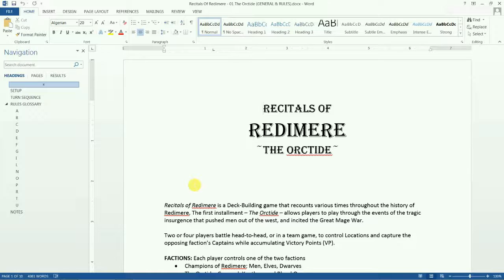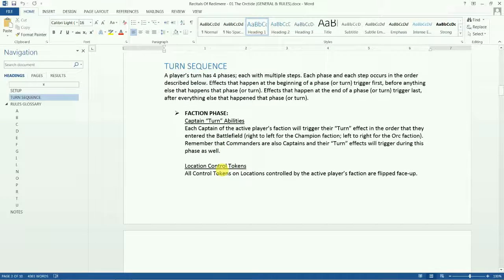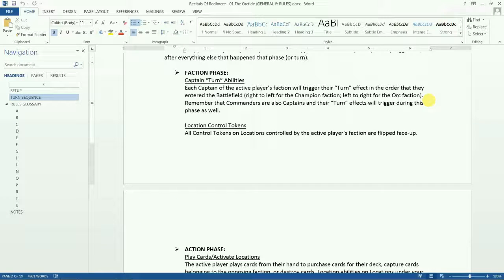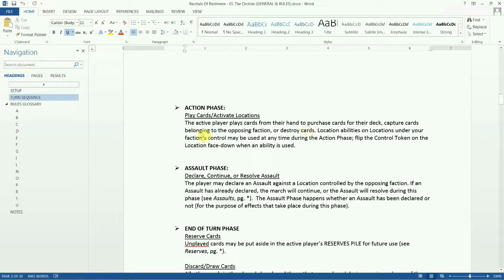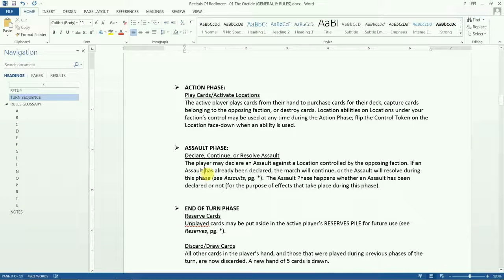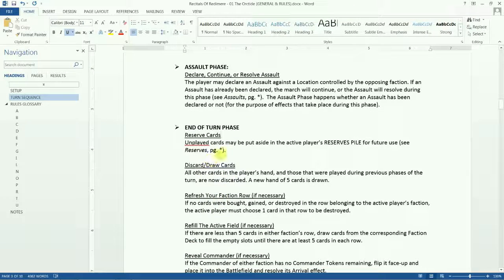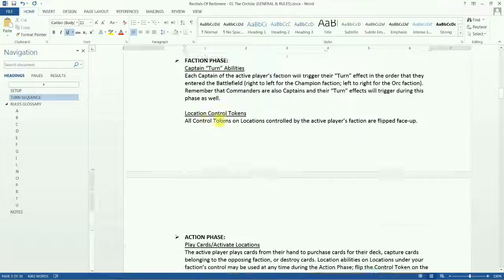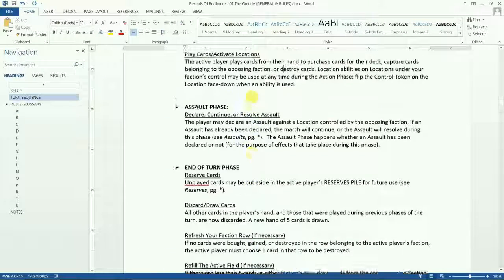Board Game Design 02 - TURN SEQUENCE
This video explores how to establish the turn sequence, using the example game, "Recitals of Redimere: The Orctide". General concepts, turn phases and steps within those phases are discussed.

The goal of this series is to provide an inside look at the board game design process on a magnified level. Theme or mechanisms first? How should we organize our work? How do we write rules, set values, and create compelling interactions? We'll discuss everything from abstract guiding principles, to the fine details that bring a game from thought to form.